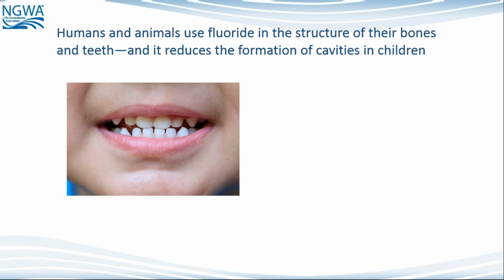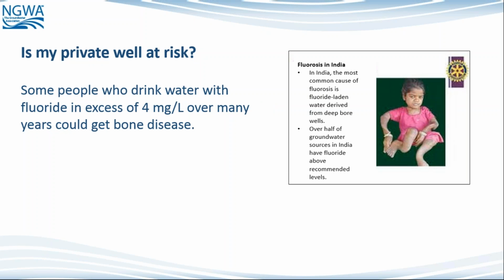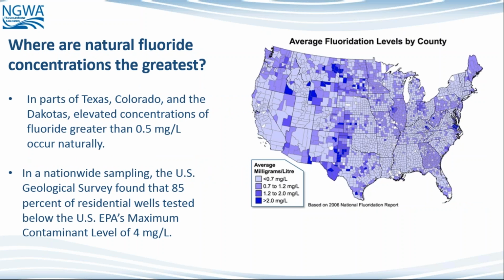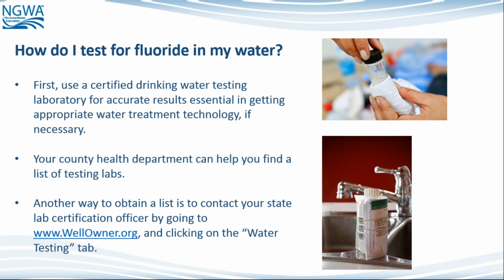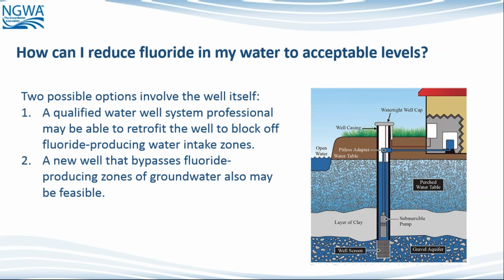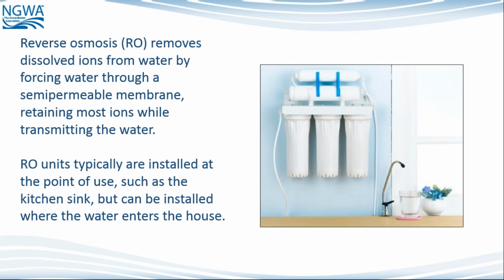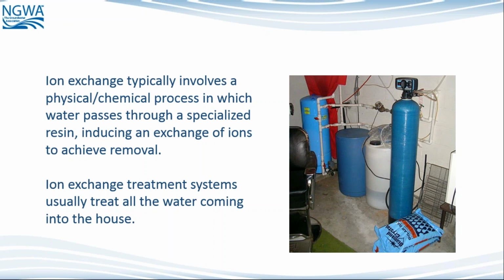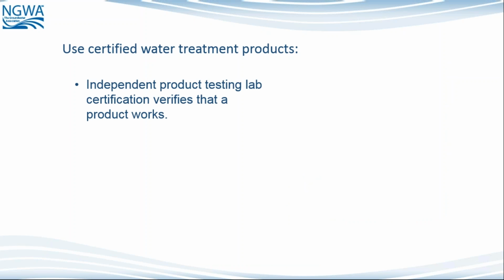Removing Problematic Fluoride from Residential Water Wells Well Owner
Learn how naturally occurring fluoride can be present in groundwater and how to address excessive levels of fluoride in drinking water from wells to reduce health risks.